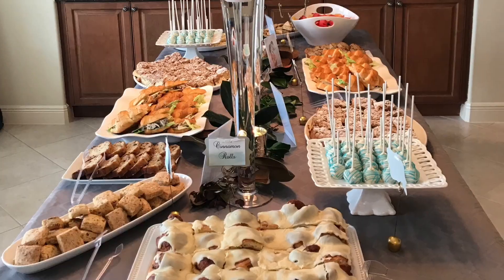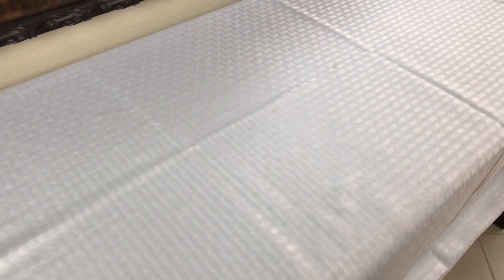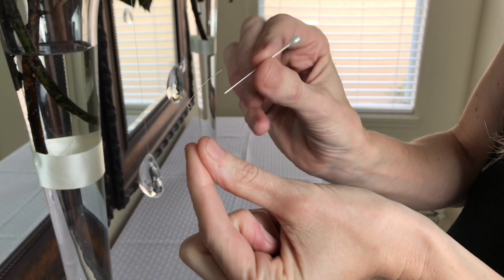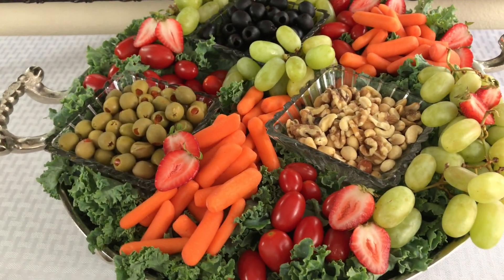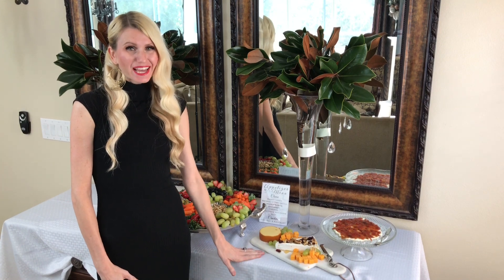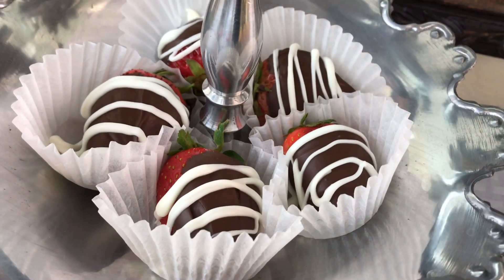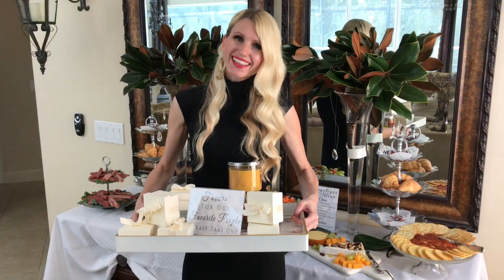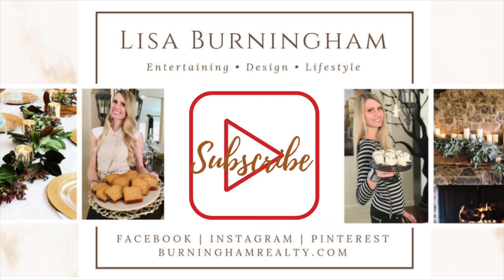ENTERTAINING IDEAS FOR THE HOLIDAYS | PARTY TIPS FOR THE HOLIDAYS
When it comes to entertaining ideas for the holidays I'd love to share some party tips with you.  Start with a wow tablescape filled with a variety of delicious food, from a fruit tray, to a cheese board, to beautiful centerpieces. And of course let your guests know how much you appreciate them coming by giving them a thoughtful party favor!

Thank you for everyone who participated in this challenge! A special thanks goes to my co-host Antoinette from Simple Yet Chic. Don't forget to post your pictures on Instagram with the hashtag